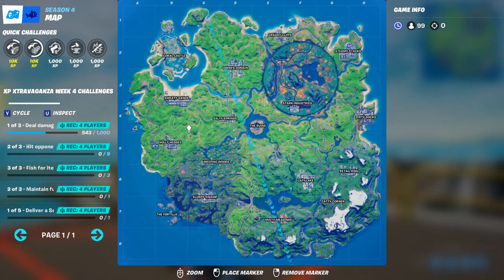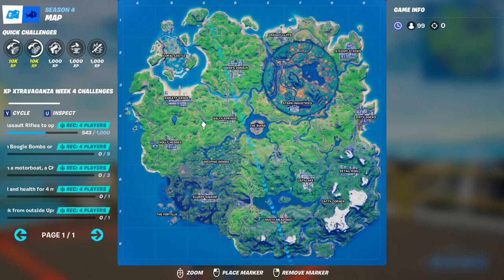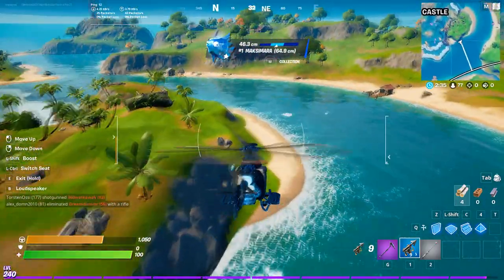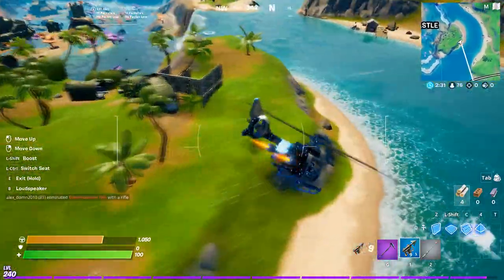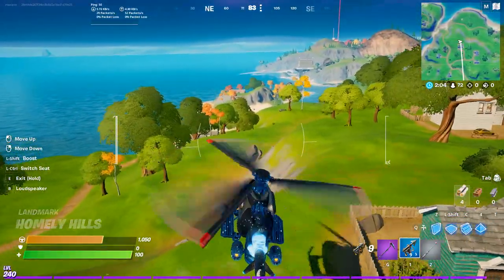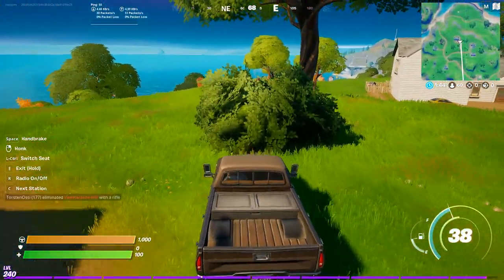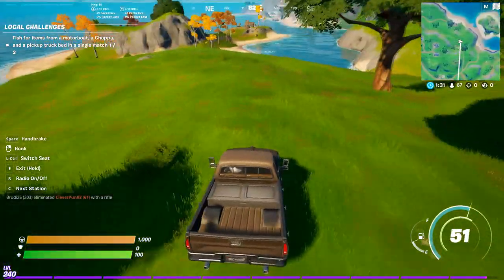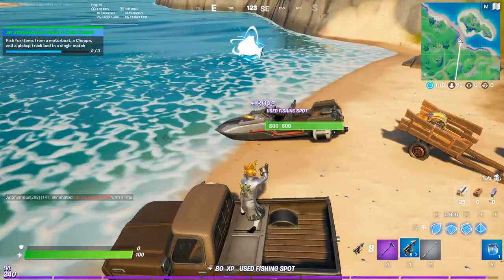✅ Fish for items from motorboat, a Choppa and a pickup truck bed in a single match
Fortnite Battle Royale Chapter 2 Season 4 - Week 4 XTRAVAGANZA Challenges